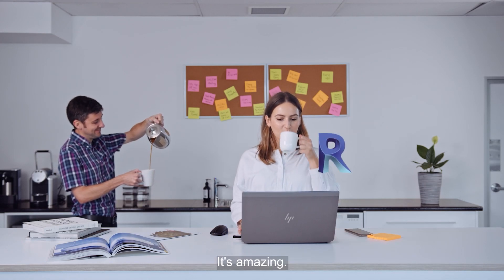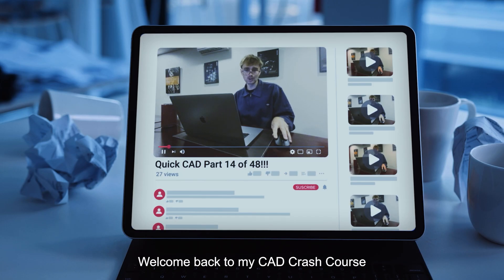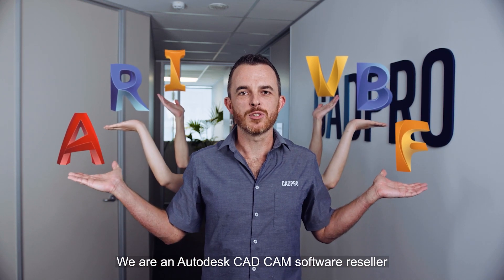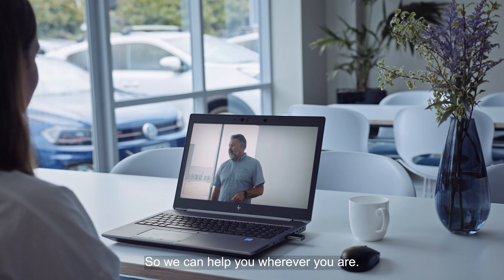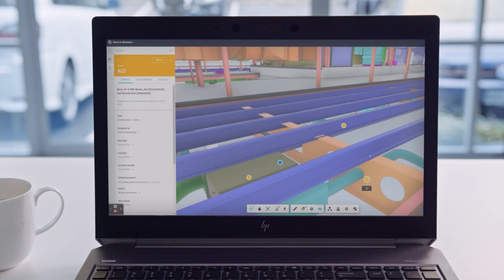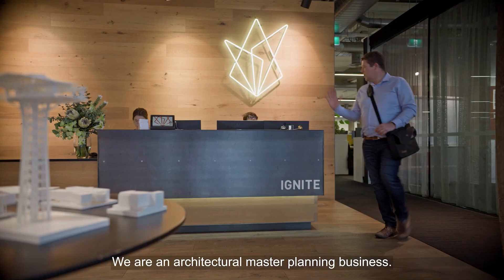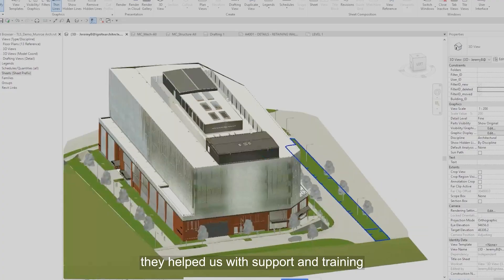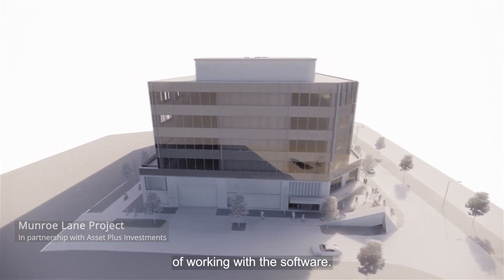Partnering with CADPRO for Revit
Check out this video to learn how CADPRO assist Autodesk Revit users across New Zealand and Australia to get the best value out of their Autodesk BIM technology and realise better business outcomes.

Focusing on customer services, we deliver technical services, training and support every day to a growing Kiwi & Australian Revit user base. Our expertise and industry experience makes us your ideal solution partner well equipped to support your needs.